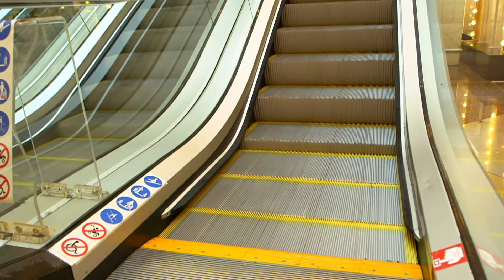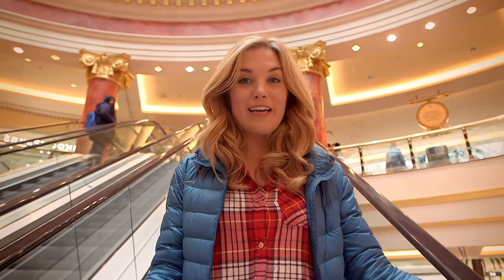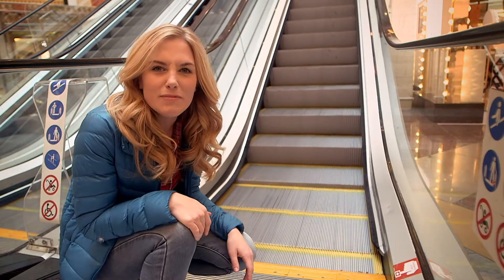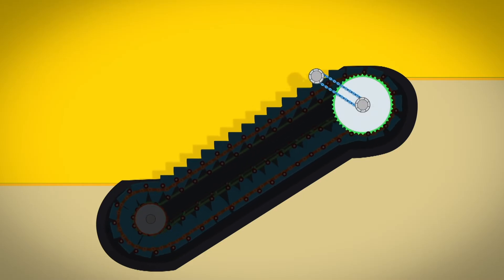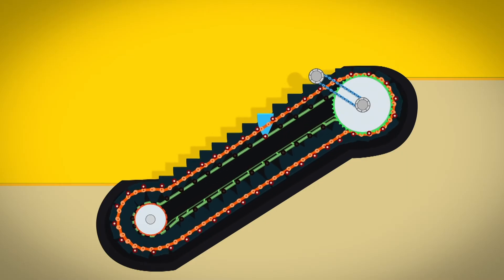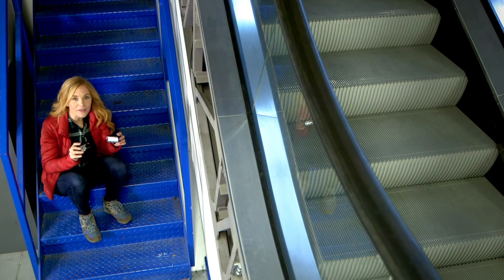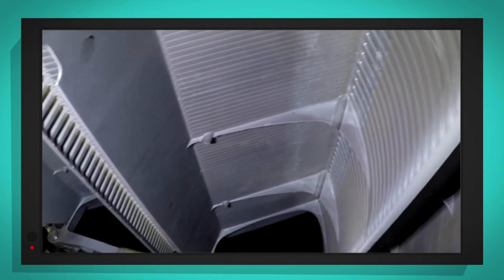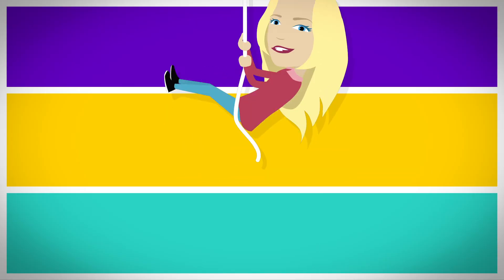How do Escalators work? Maddie's Do You Know? 👩 Maddie's Do You Know? 👩